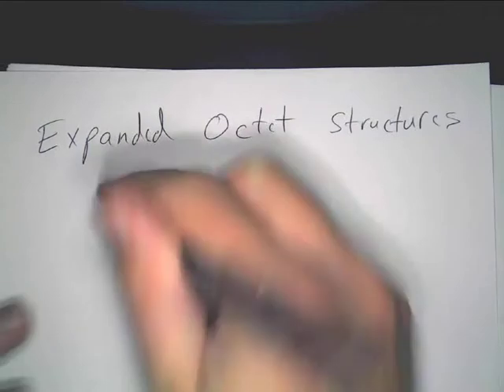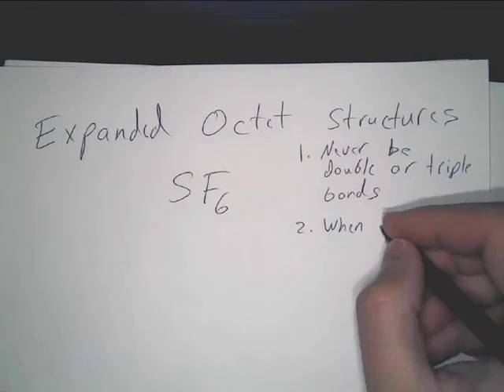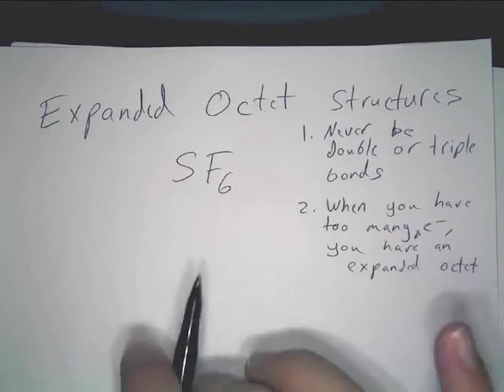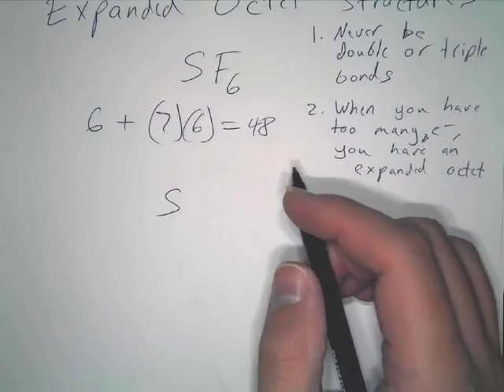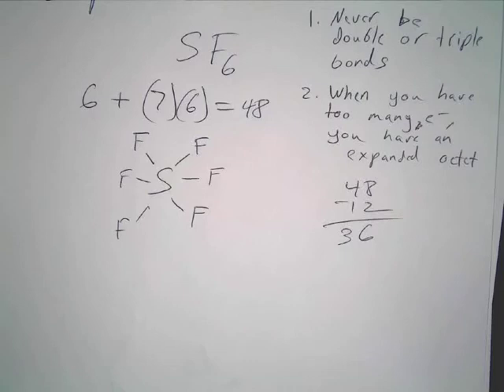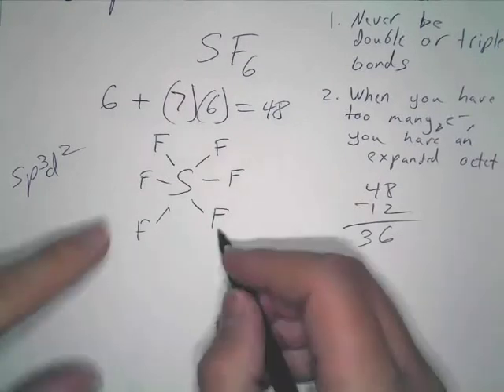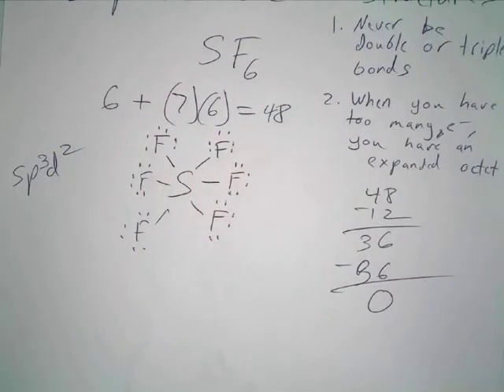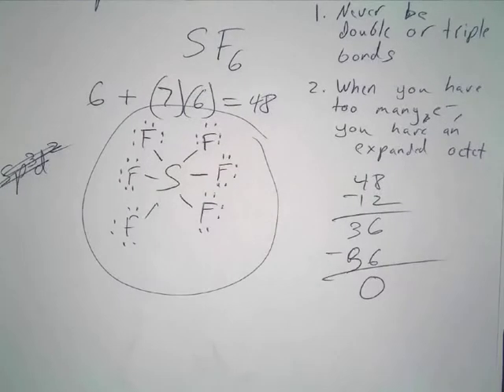Expanded octet lewis structure: How to draw the lewis structure of SF6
How to draw expanded octet Lewis dot structure for SF6